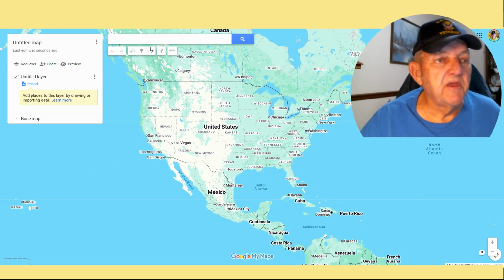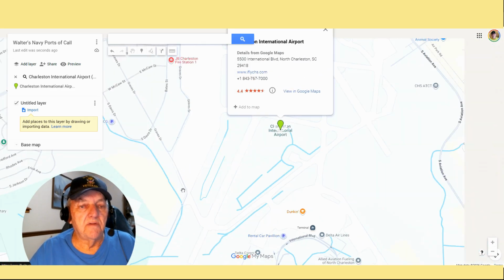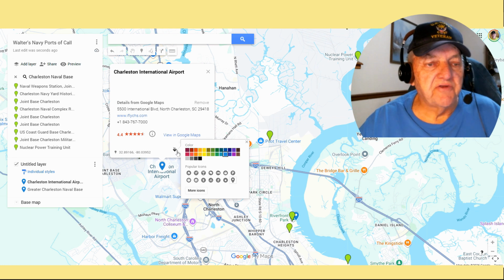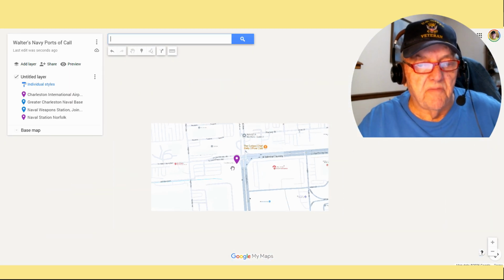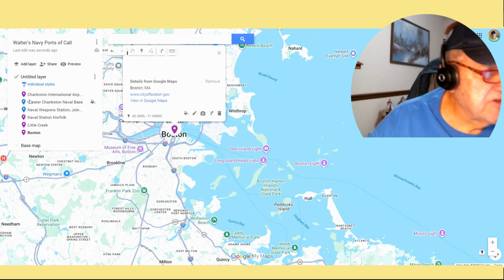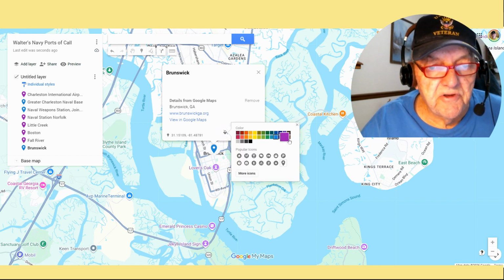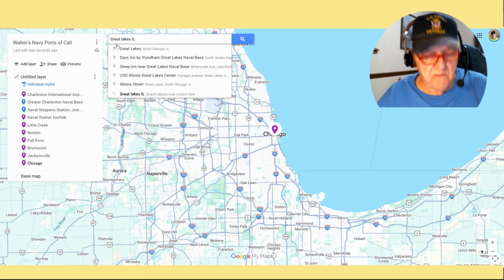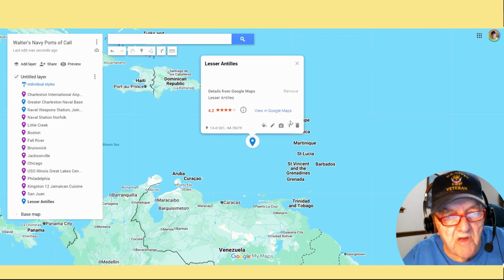How To & Reasons To Create A Google My Maps Page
**[How To, Google, Google My Maps, Pwalpar Vlog, Walter's Navy Ports of Call map,]**
In this video, join me [Video on How To Create Google My Maps,] as we [Step By Step showing How To create new Google My Maps].

**🛠️ AI & Video Tools Used:**
* AI Generation: Google, Labs.google/FX)
* Text & Research: Google, Google Chrome, Google Whisk,
* Video Editor: Corel Videostudio Pro

[**Aakash Gandhi-White River mp3**]

### 🚂 About Pwalpar: Stories, Rails, and Real-Life Adventures

I’m Walter—a retired Railway Carman turned storyteller, video creator, and all-around “jack of all trades.” After 34 years riding the rails, repairing rail cars, and inspecting trains all over Central Georgia with Southern Railway and Norfolk Southern, I’ve traded steel tracks for digital ones—sharing real-life tales, outdoor projects, rail fan adventures, and moments that make life worth remembering. I am also an avid bird watcher and enjoy making friends here on YouTube.

So pull up a chair, settle in, and enjoy the ride—every video here comes with a bit of heart, a touch of humor, and a story worth telling.

**💬 I take pride in responding to all comments and truly appreciate your thoughts—so don’t be shy, join the conversation!**